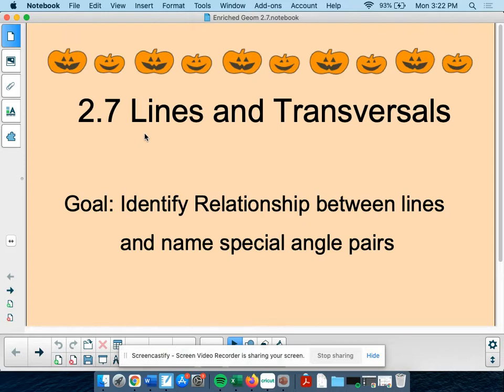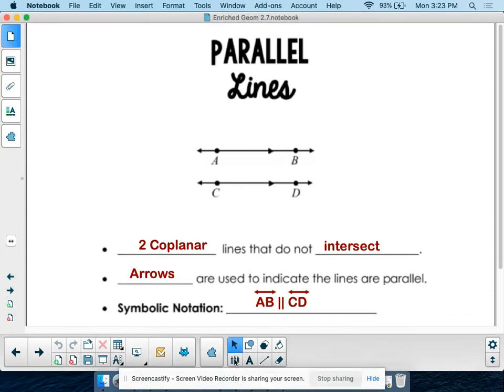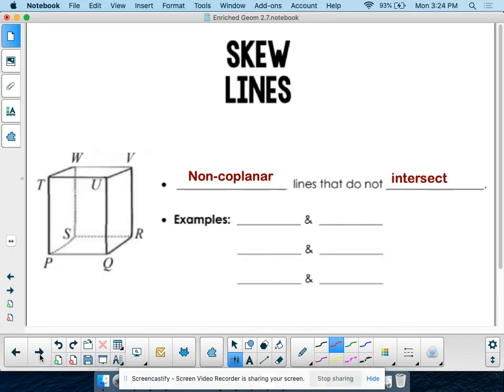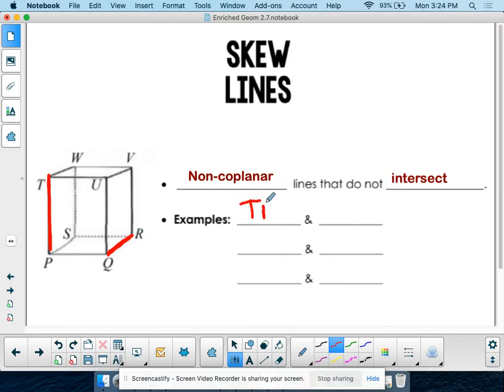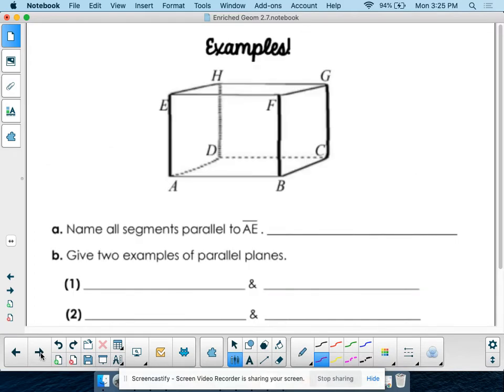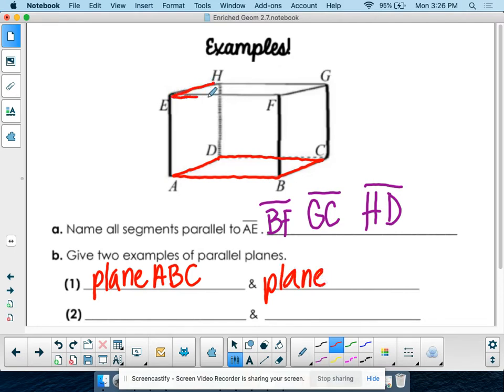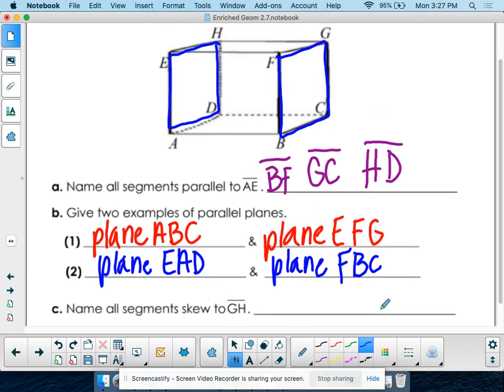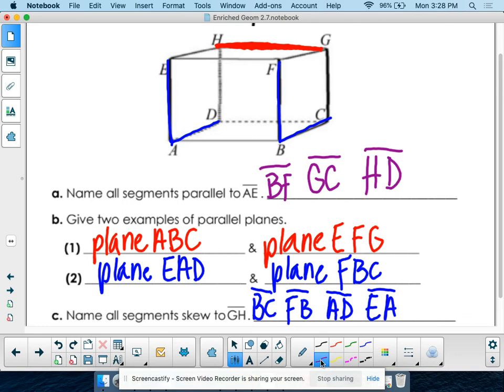Enriched Geometry 2.7 Parallel Lines and Transversals